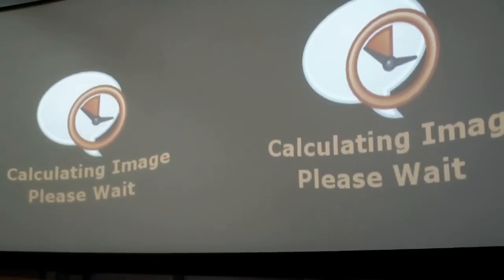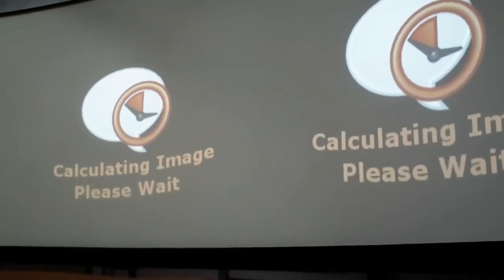AutoBlend Camara based multi projection calibration for Pixelwarp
AutoBlend Automatically blends/warp and calibrates projectors on curved or flat surfaces with the use of a camera.
The output file can be used in Pixelwarp Evo/SGL2/DT etc to give a seamless image.